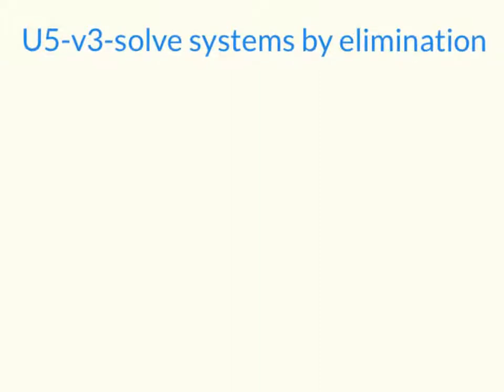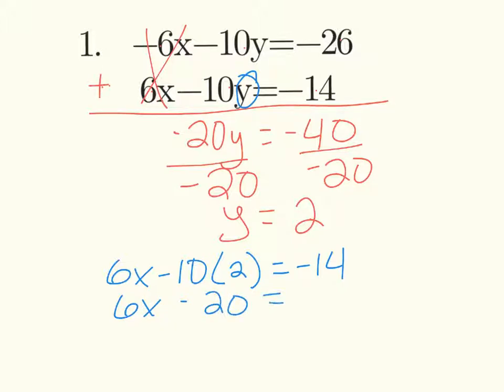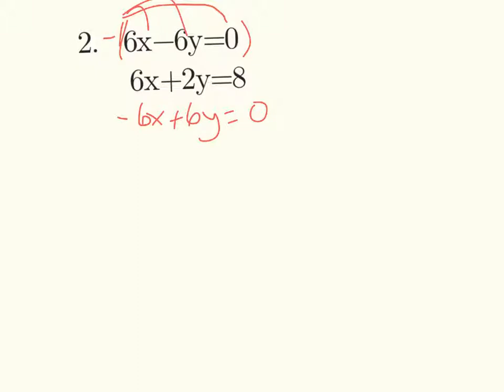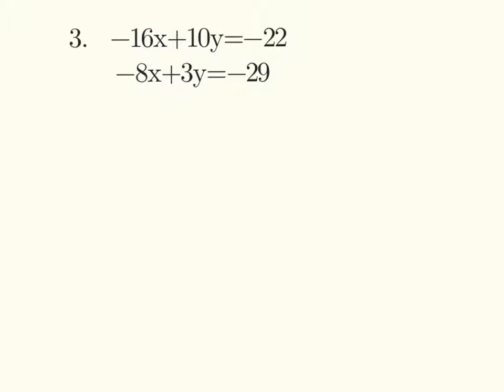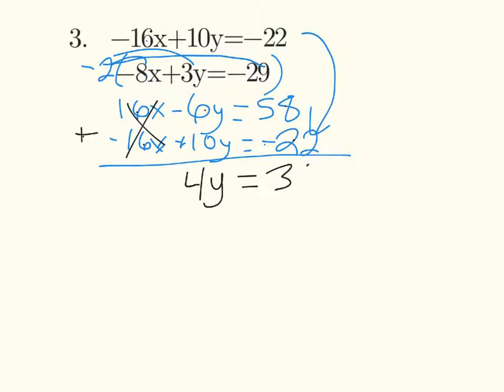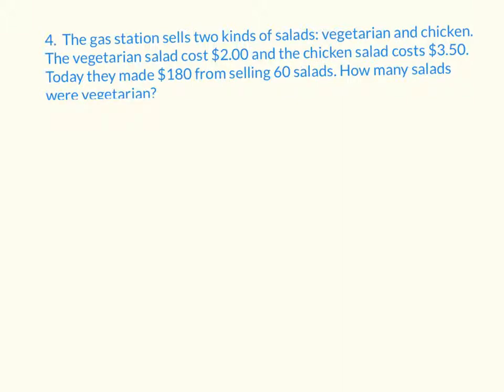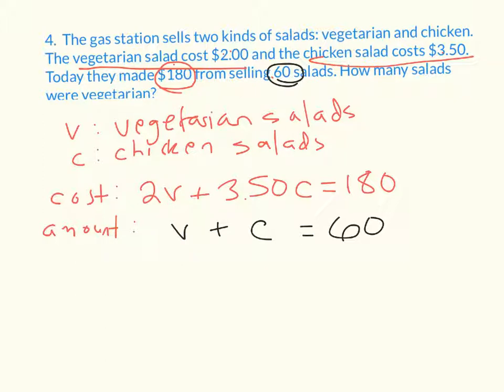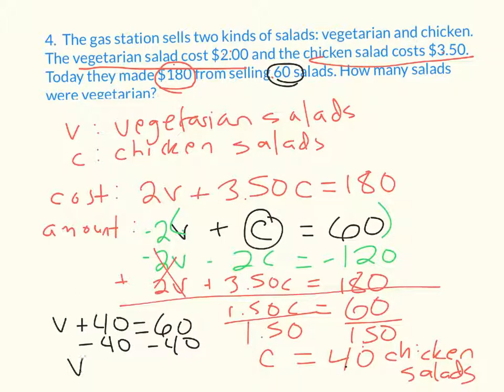Tackett U5-v3-solve systems by elimination